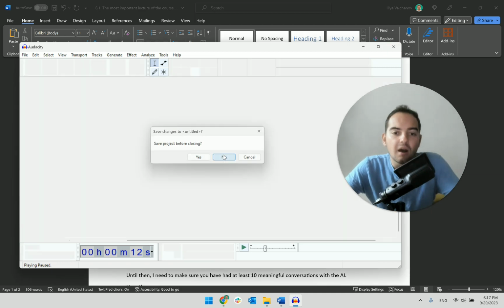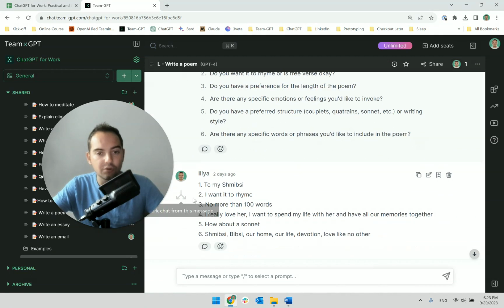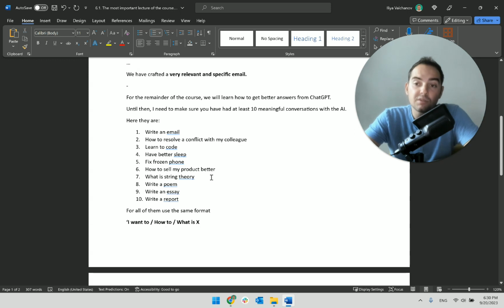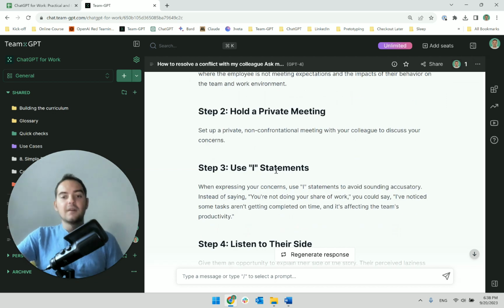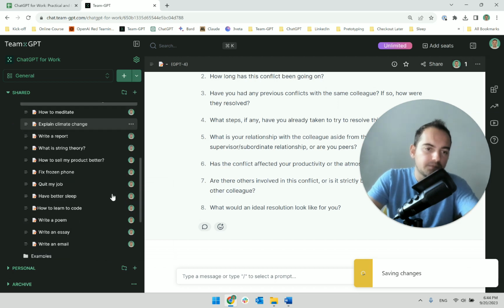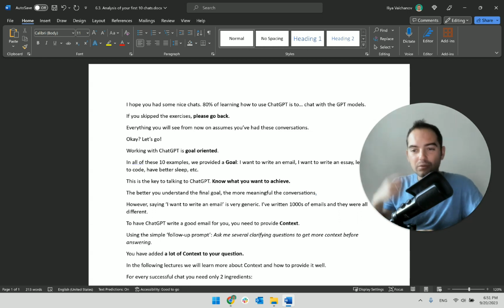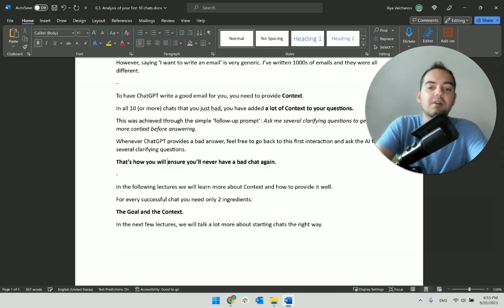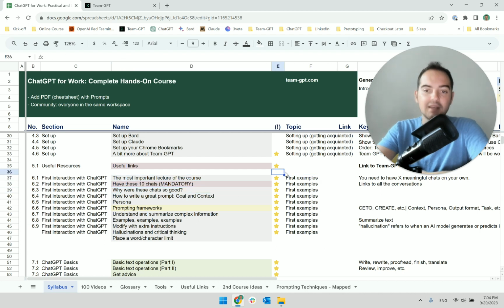Reviewing the most important lectures in the course - Creating the 'ChatGPT for Work' course